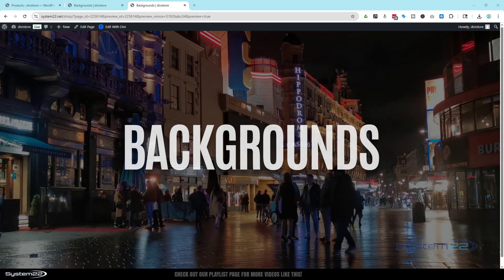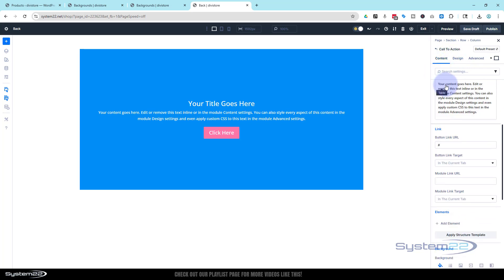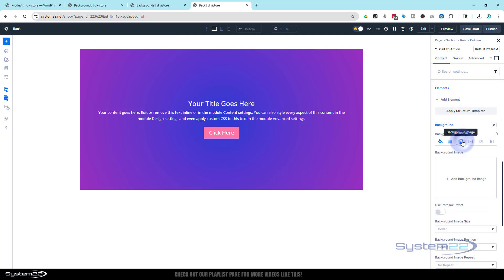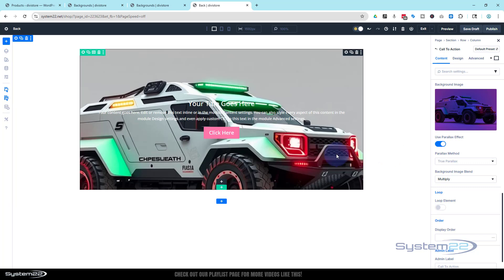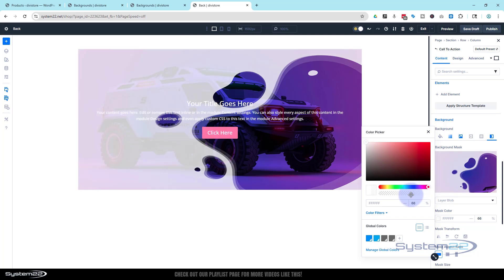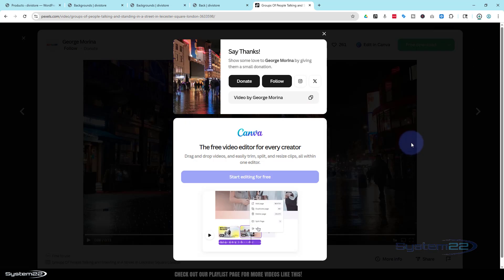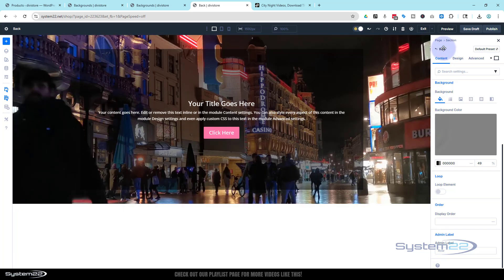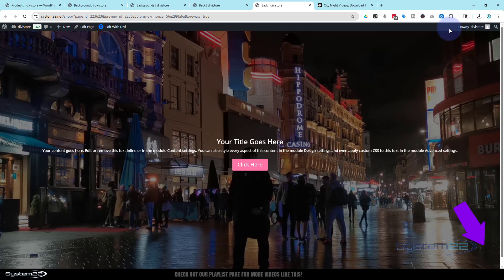WOW Visitors with Fullscreen Video Backgrounds in Divi 5 ✨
In this Divi 5 tutorial, you’ll learn how to create stunning fullscreen video backgrounds by combining Divi’s new and improved background features for sections, rows, and modules.

We’ll show you how to download, install, and customize a fullscreen video background with smooth overlay effects — no code required! Divi 5’s new background system gives you total control over colors, gradients, overlays, and video layers, helping you build professional, cinematic web designs in just a few clicks.

By the end of this video, you’ll know how to use Divi 5 to design dynamic, visually striking video sections that load fast, look amazing on all devices, and keep visitors engaged longer.

v=ZAO2MH0dQtk&list=PLqabIl8dx2wo8rcs-fkk5tnBDyHthjiLw

v=rNhjGUsnC3E&list=PLqabIl8dx2wq6ySkW_gPjiPrufojD4la9